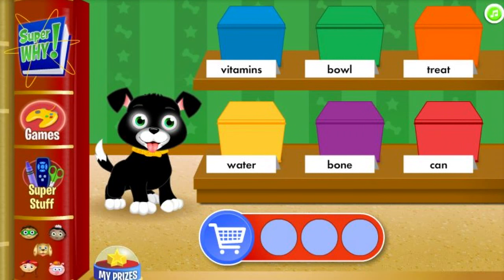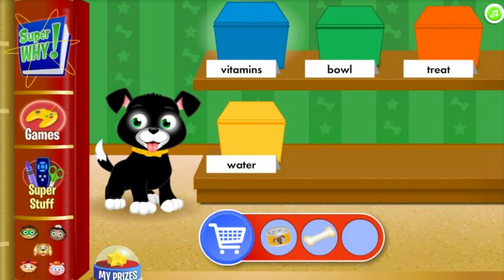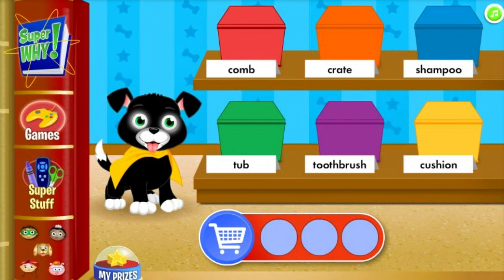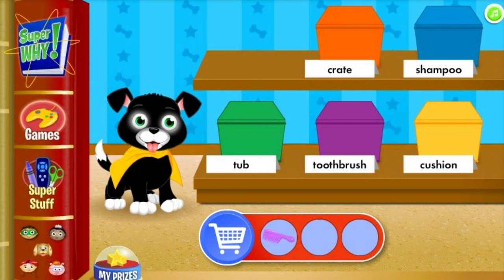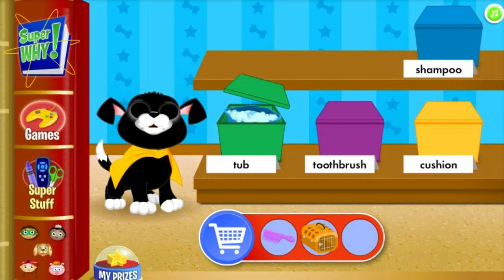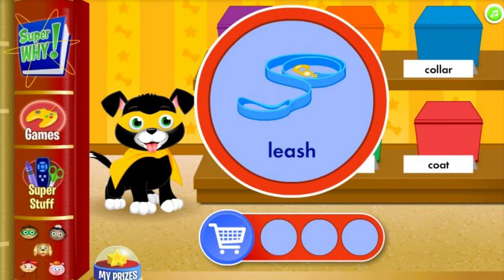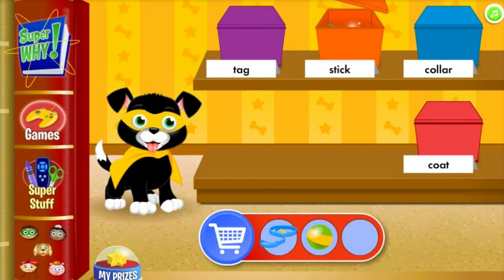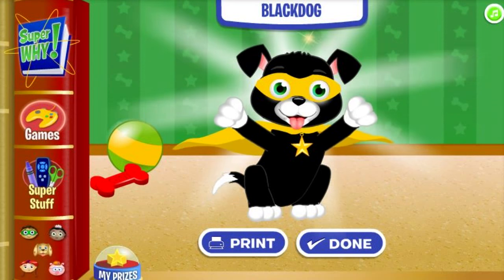Super Why! Games - Super Why! Createa Super Dog